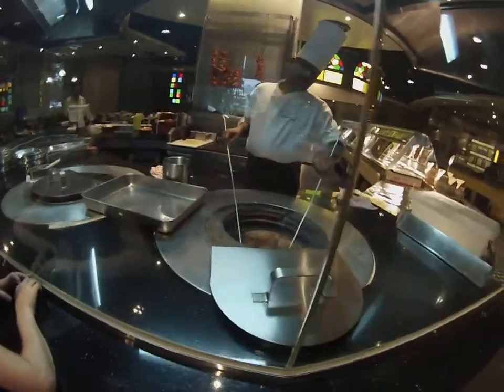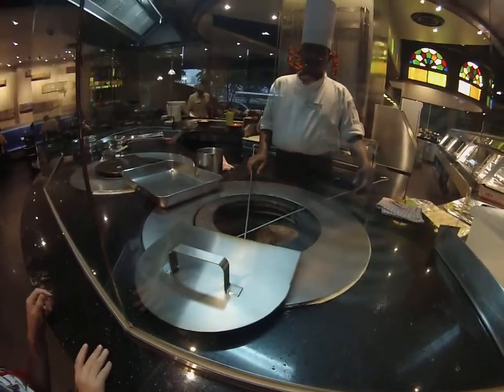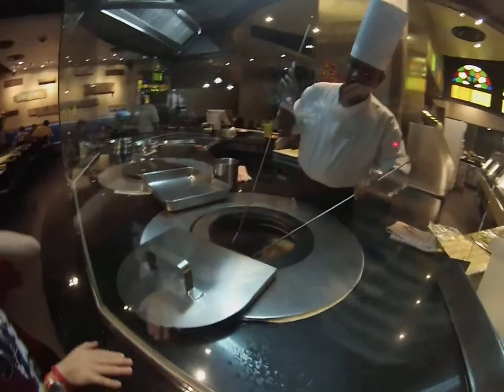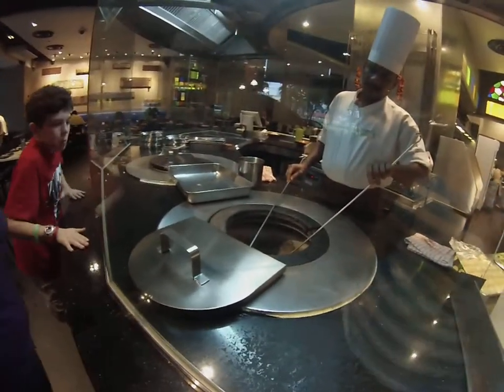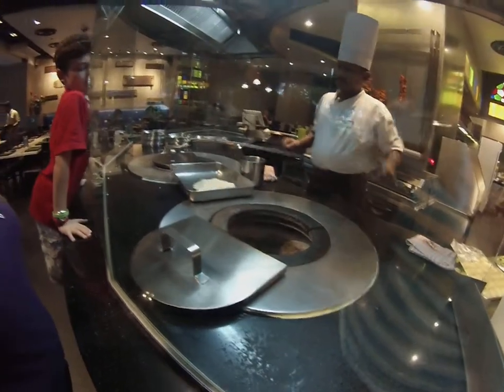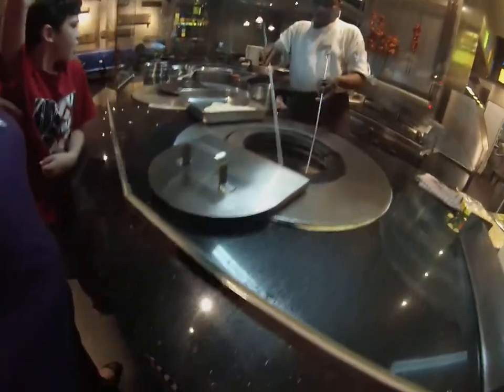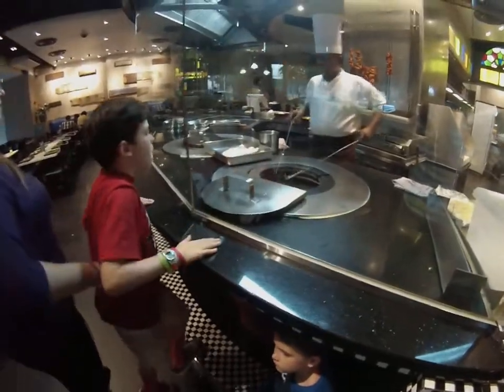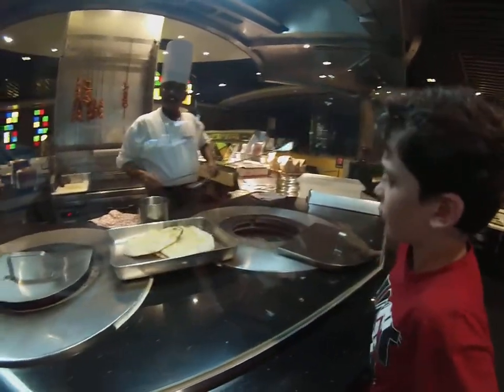Naan making at Muthus Curry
Muthus Curry, Singapore
December 2014